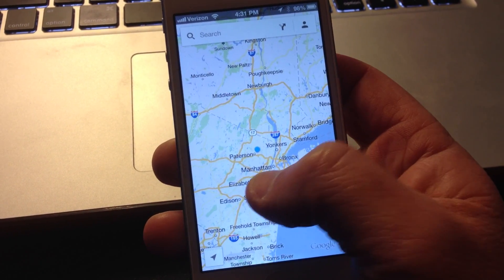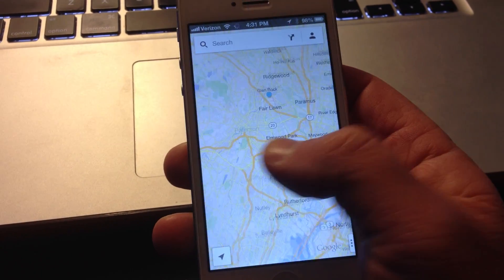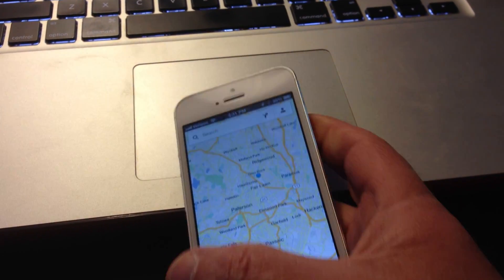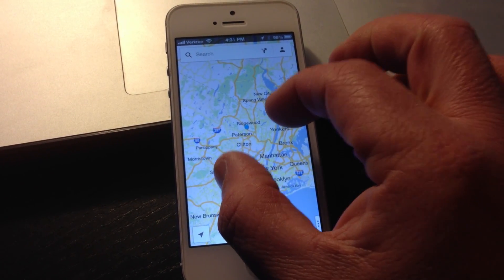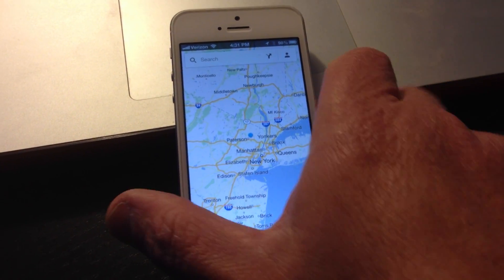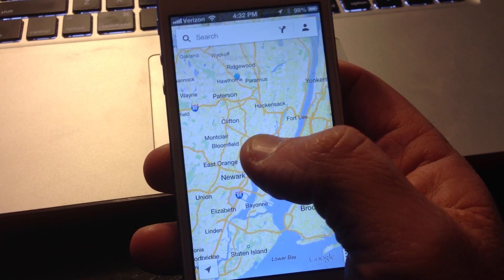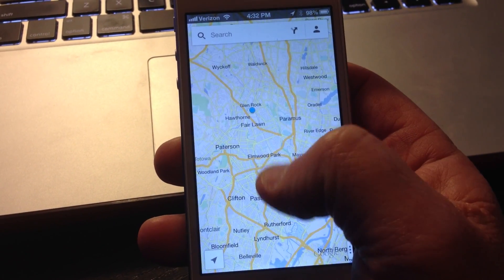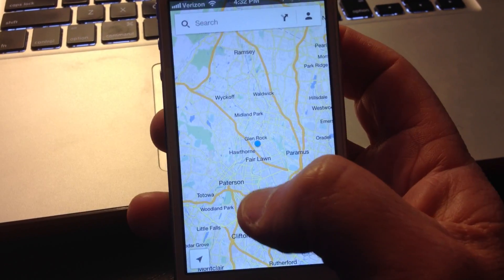Google Maps single hand zoom in/out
Everyone knows that you can double tap to zoom in, but what about zooming out when you only have one hand on your phone?